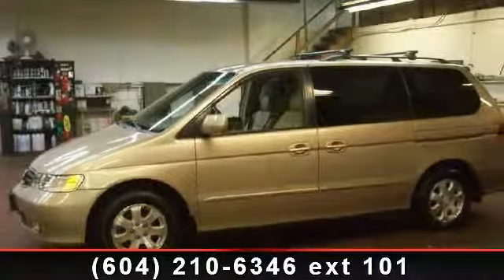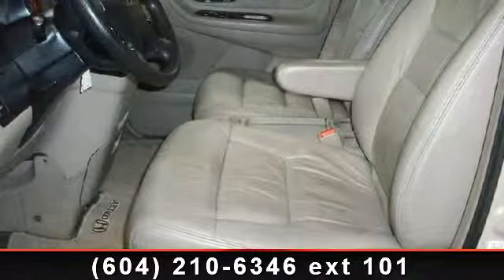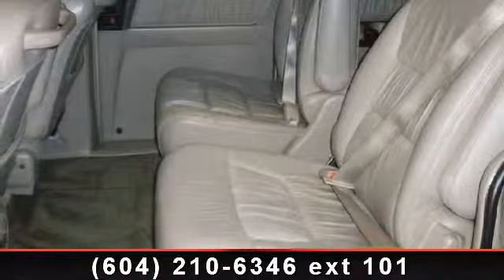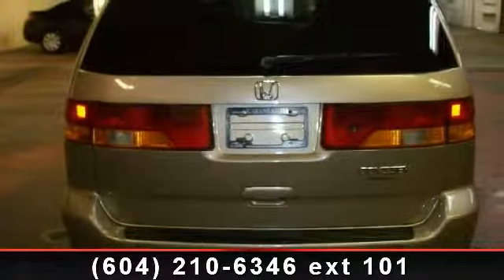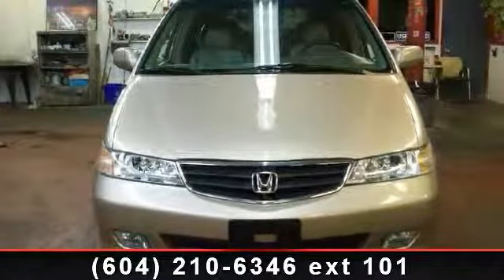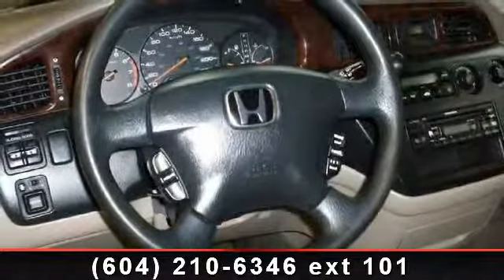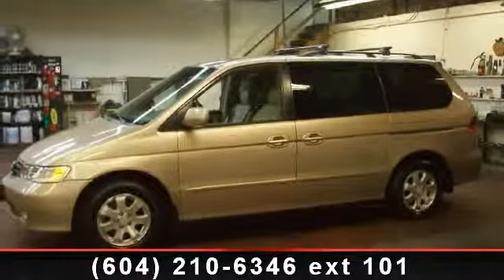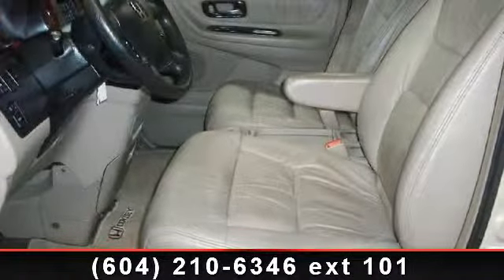2002 Honda Odyssey - Kabani Auto 2 - New Westminster, BC v3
Imagine yourself in this 2002 Honda Odyssey. If you are looking for a first rate auto, this one could be yours today. This vehicle comes with a reliable 6 cylinder engine, connected to a smooth shifting automatic transmission. Enjoy these notable features: Heated Front Seat(s), Front Wheel Drive, Variable Speed Intermittent Wipers, Third Passenger Door, Child Safety Locks, Power Driver Seat, Front Reading Lamps, Universal Garage Door Opener, and Rear Defrost. This vehicle shows low mileage and has a smooth ride. Let us put you in the drivers seat today.